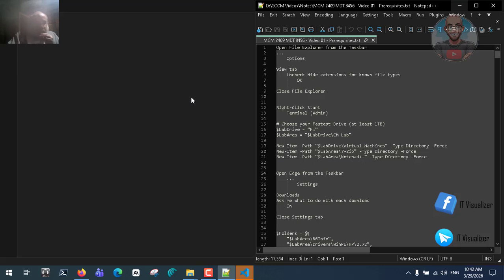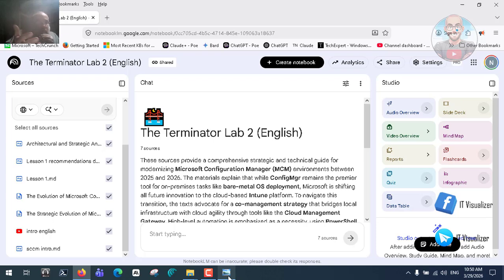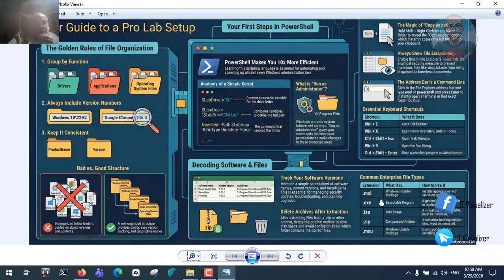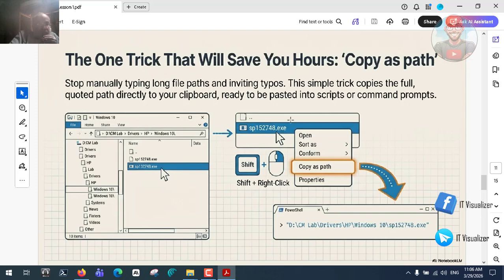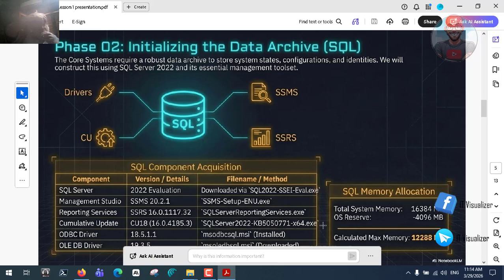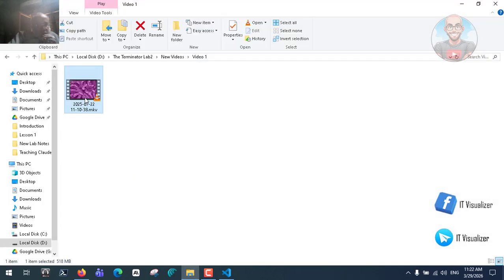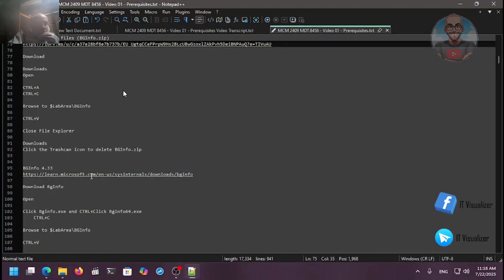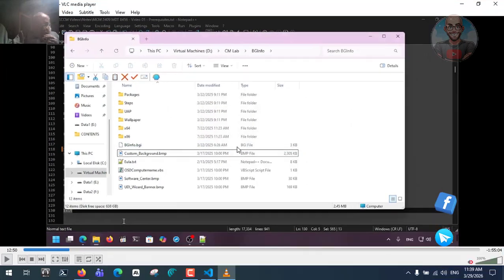Lab Perquisites part 1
Daniel Barras Lab Notes

Kareem Raouf Lab Enhanced Notes

NoteBookLM Link